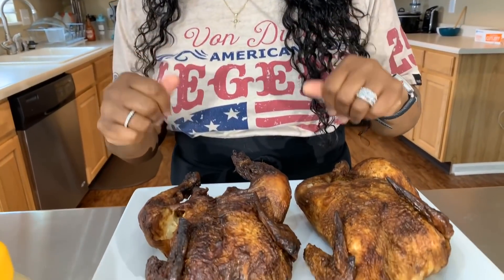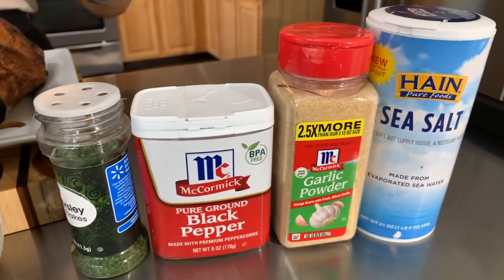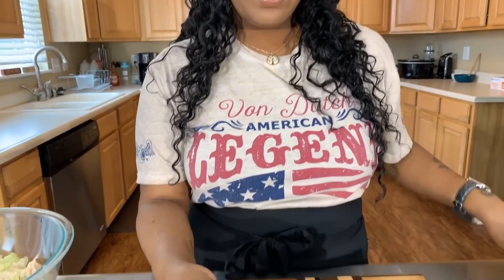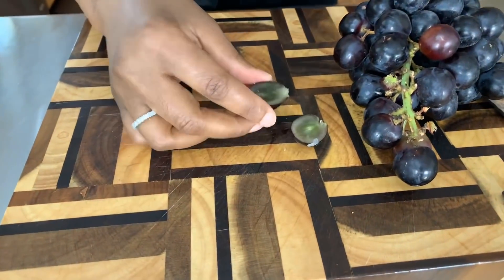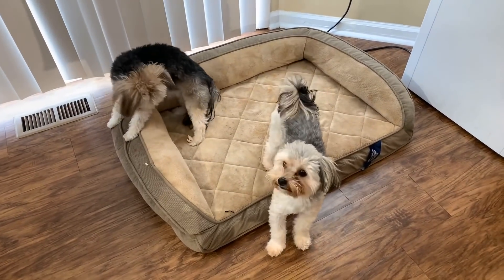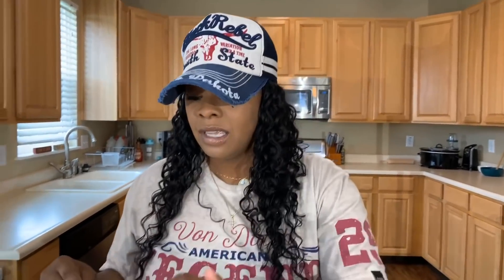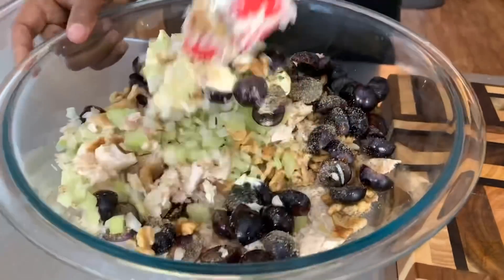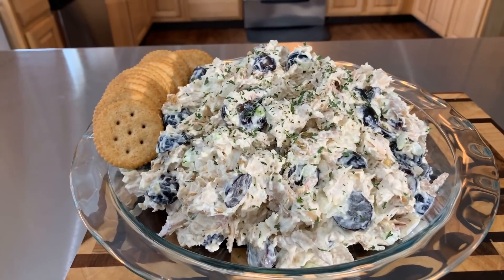How to make a Chicken Salad You Can’t Stop Eating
Make sure you all like comment share and Subscribe and dont forget to Click the Notification Bell so you can be Notified when I upload new Content and press all to get all Notifications.

This is a Recipe you must try the flavor is out of site and what I love about it is that its so easy to make it's so Creamy  Crunchy and you get savory and a little bit of sweetness from the grape.

I love to teach how to cook its a passion of mines and I Truly thank God for the gift that he's given me to share with the world. And I also thank YouTube for the platform to be able to share my recipes.

   You will see on this channel that I upload often we have clean fun on this Channel and I Always say a Prayer at the end of every video.
 This is the Day the Lord Has Made let us Rejoice and be Glad In it.
How to make a Chicken Salad You Cant Stop Eating

Chicken Salad Recipe
Gina Young Chicken Salad Recipe
Make you some Gina Young Style

INGREDIENTS
2 ROTISSERIE CHICKEN COLD
SALT  PEPPER GARLIC POWDER PARSELY FLAKES
DUKES MAYO OR YOUR FAV MAYO
PURPLE SEEDLESS GRAPES
WALNUTS
2 STALKS CELERY
A LITTLE BIT ONION CHOPPED FINE
CRACKES HONEY WEAT